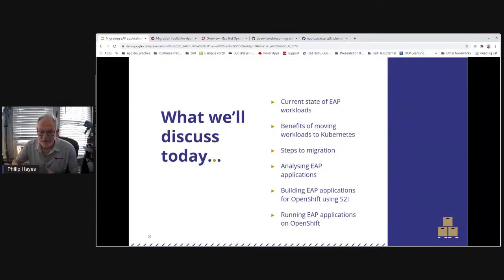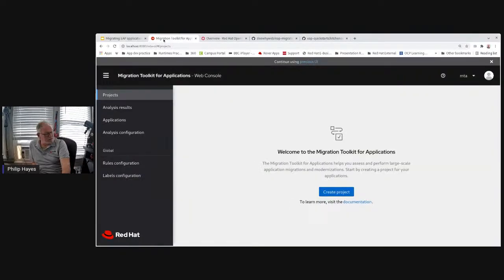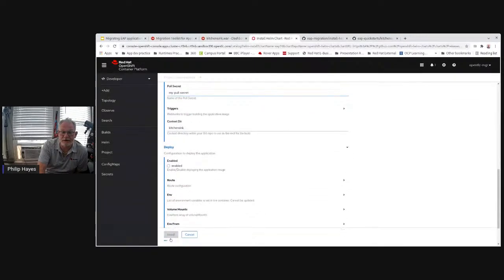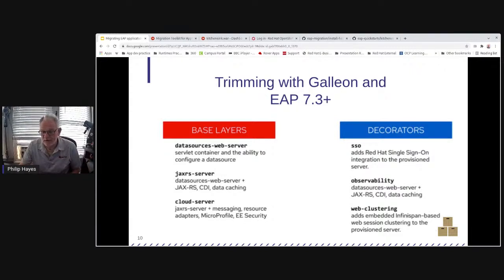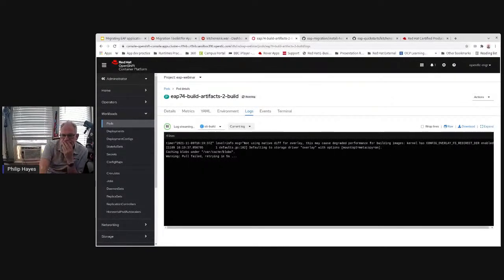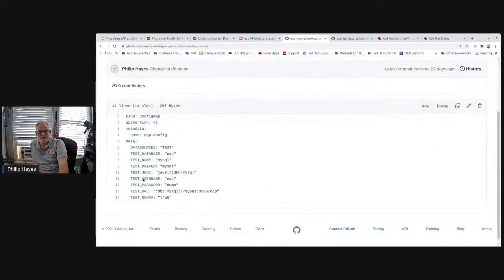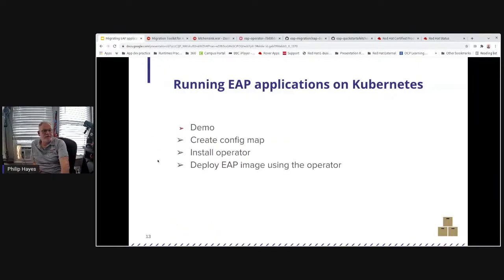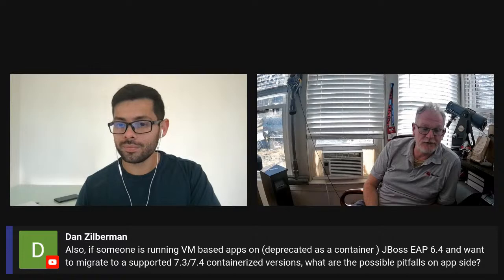Migrating JBoss EAP Applications to Kubernetes with Source-to-Image (S2I)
Despite the incredible pace of adoption of container orchestration platforms, the vast majority of EAP workloads are still running on VMs or bare metal. In a lot of cases enterprise operation teams are mandated to modernize and move these workloads to the cloud, and containerization and migration to Kubernetes is the natural destination. When talking about this migration path, we're often asked questions like:

What's involved?
How easy is it to move these workloads?
How can you be sure of no code changes?
What tools are there to assist with this effort?
What are the benefits of moving workloads to Kubernetes?

In this meetup, Philip Hayes, Runtimes Practice Lead at Red Hat, will provide answers to these questions and also include a step-by-step guide to migrating an EAP 7 application to Kubernetes.

0:00 Intro
1:41 Agenda
2:24 Current state of EAP workloads
2:59 Benefits of moving workloads to Kubernetes
4:24 Steps to migration
6:05 Analysing EAP applications
12:18 Building EAP applications for Kubernetes using S2I
18:00 Running EAP applications on Kubernetes
32:59 How to detect JBoss running in containers
34:05 How can we ensure global outages of SaaS registries
36:00 If someone is running VM based apps on (deprecated as a container ) JBoss EAP 6.4 and want to migrate to a supported 7.3/7.4 containerized versions, what are the possible pitfalls on app side?